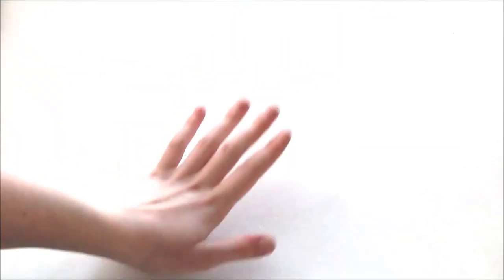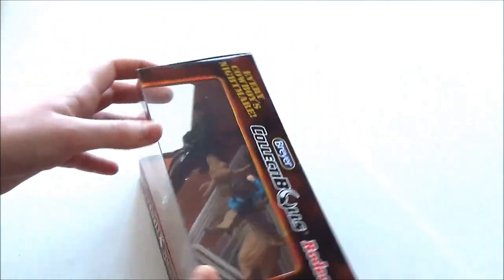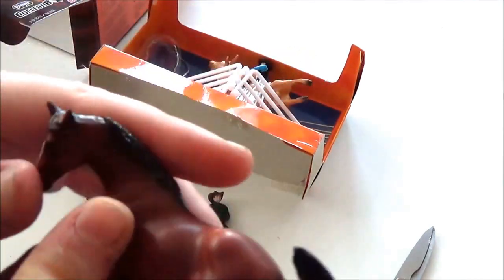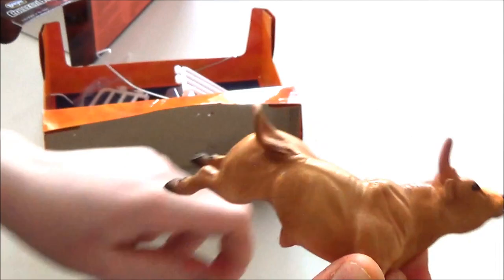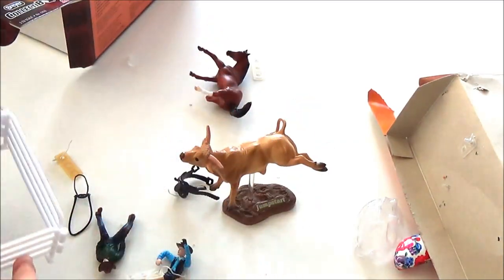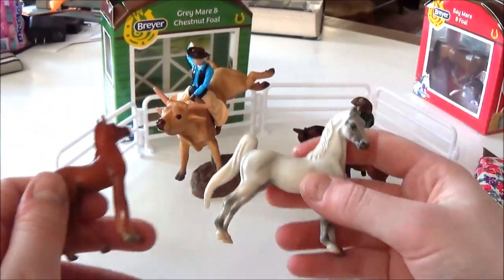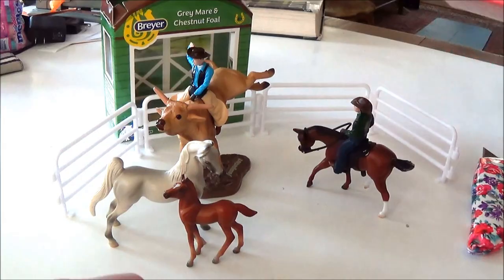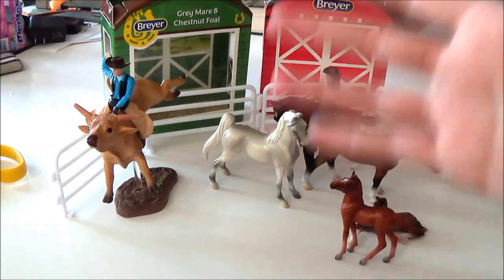Box Opening and Review Breyer Stablemates Collectibulls Rodeo, Mare & Foal Sets Bay and Grey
Happy New Year, Magicians!
Today, as promised, I'm going to open and review Breyer's Stablemates Collectibulls Rodeo set!  The last time I reviewed a Collectibulls product (the 3-piece set), I got a ton of people saying they really liked it and wanted to see more!  So, here's some more rodeo action!
Also at the rodeo are two out of Breyer's four mare and foal sets for 2017, the bay mare/bay foal and the grey mare/chestnut foal sets.  So you get to see some more horses at the rodeo as well!
There are more box opening and customizing videos in the near future.  :)
~Miniature_Magic